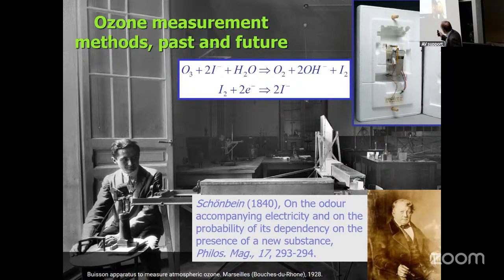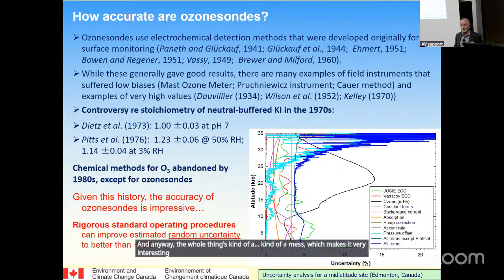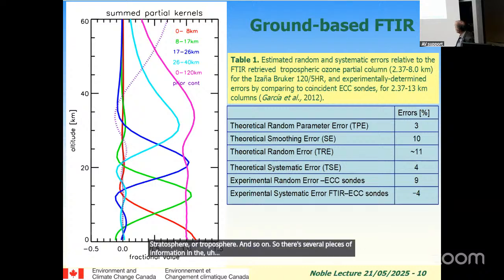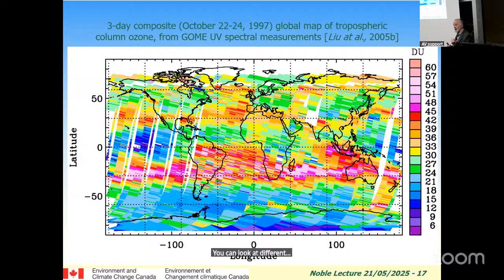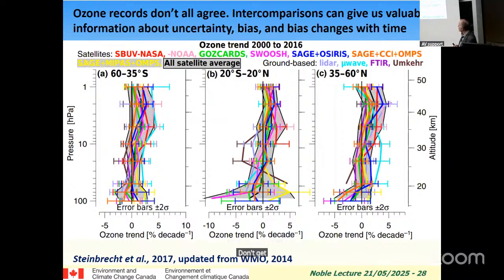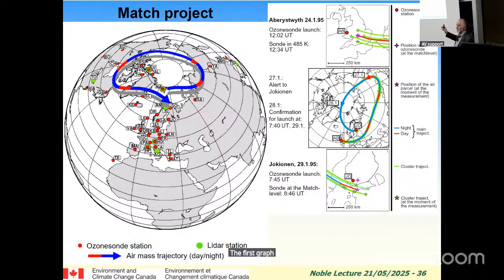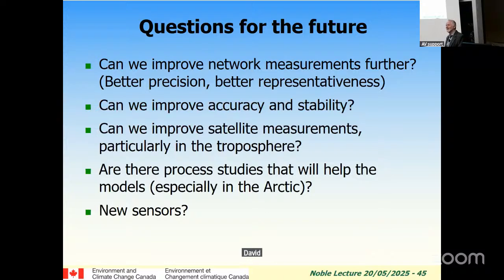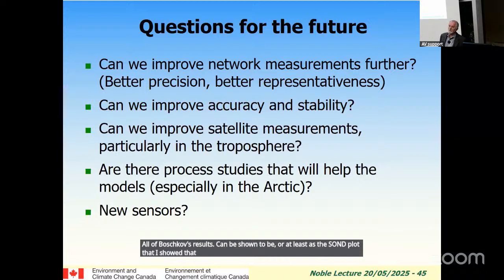Ozone measurement methods, past and future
Noble Lecture 2025 | David Tarasick